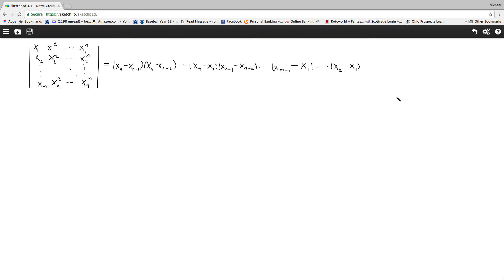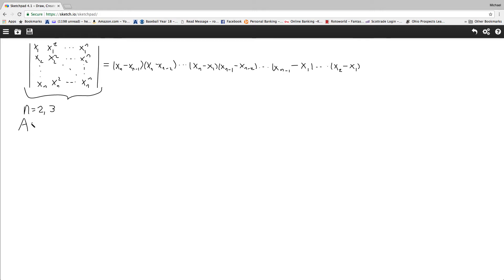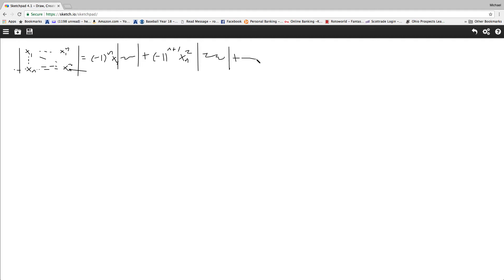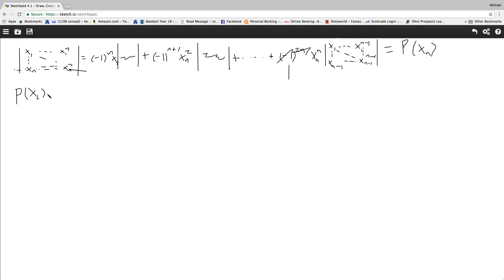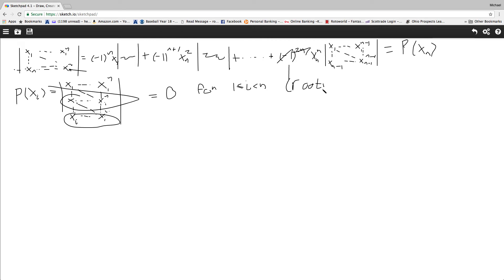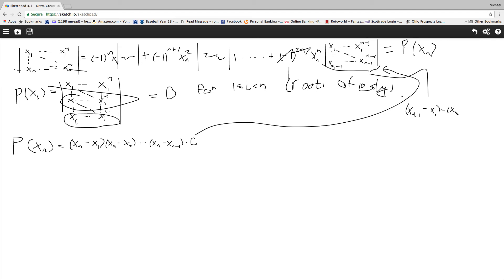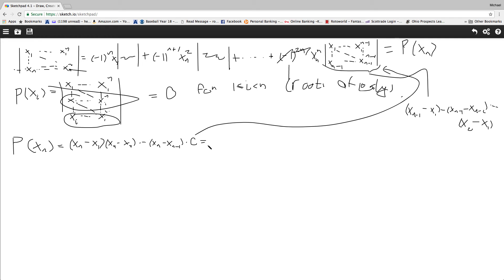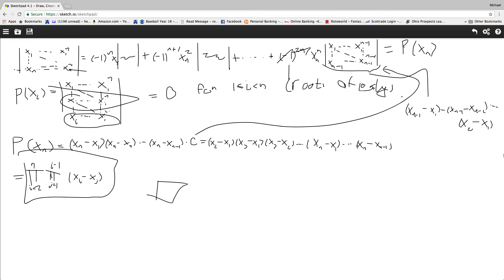General Vandermonde Matrix Determinant